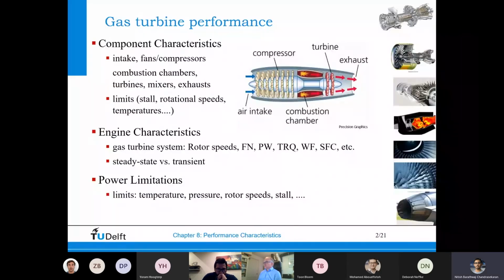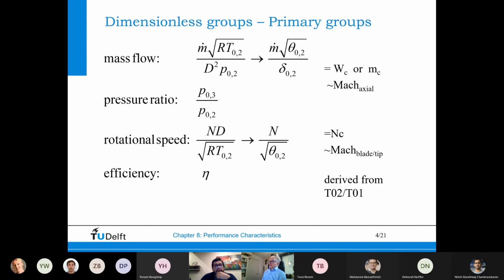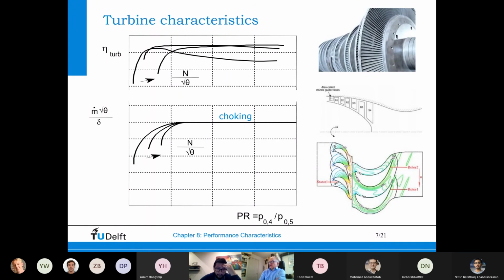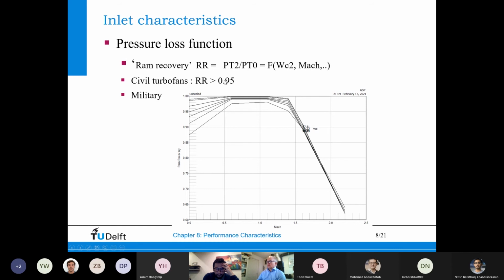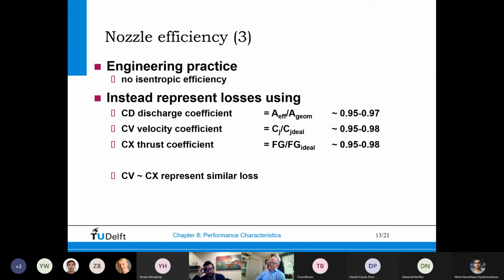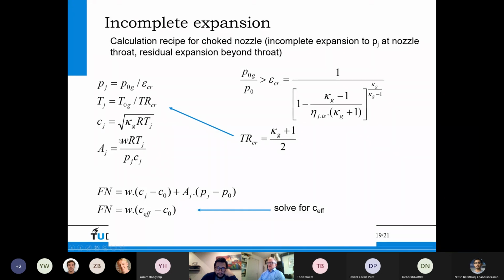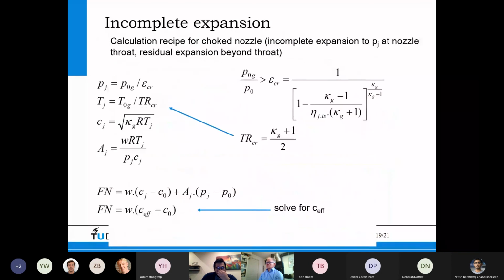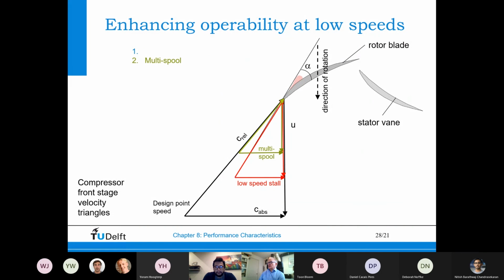AE4263_2021_Module_10a_Gas_turbine_Performance_Simulation_Introduction_A